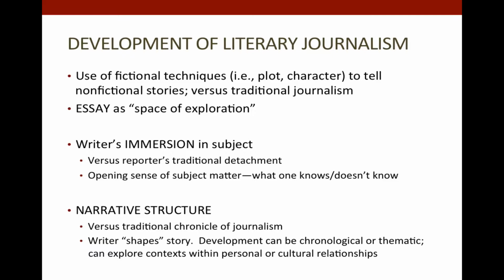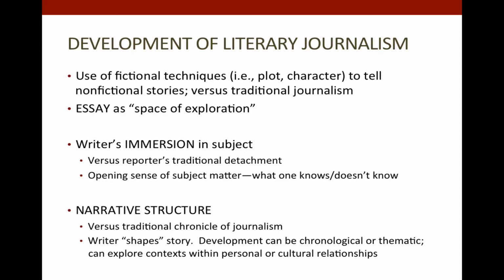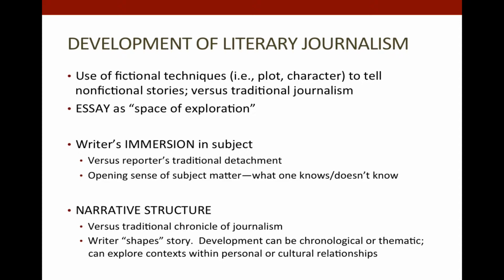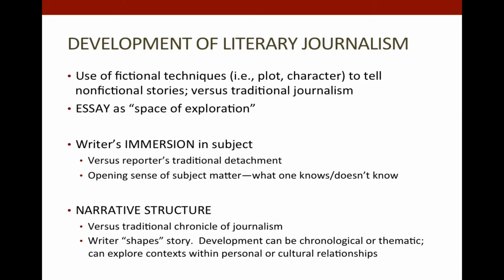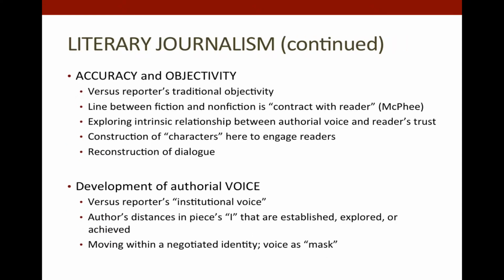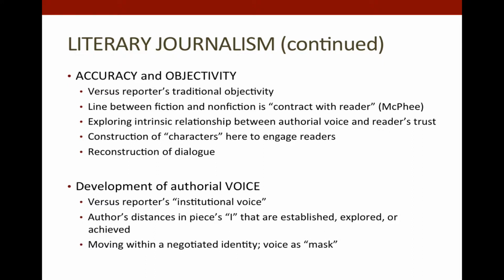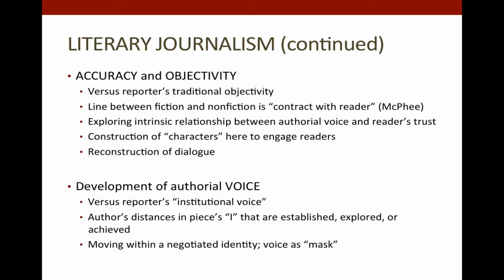W203 creative nonfiction